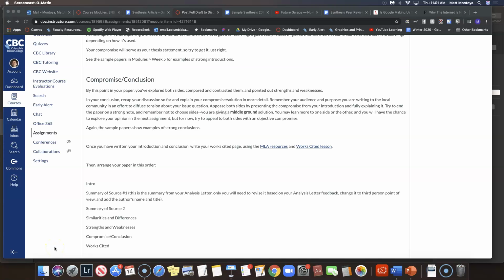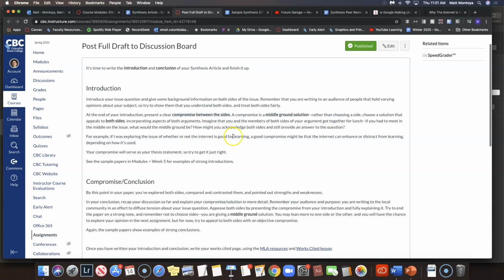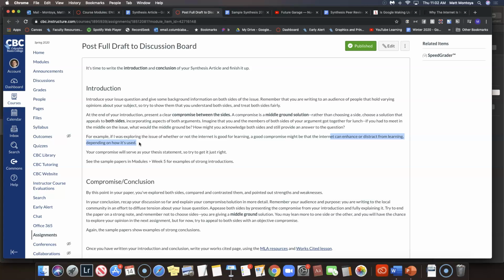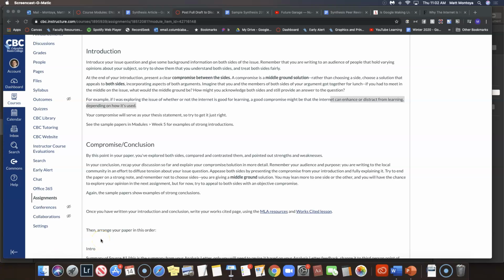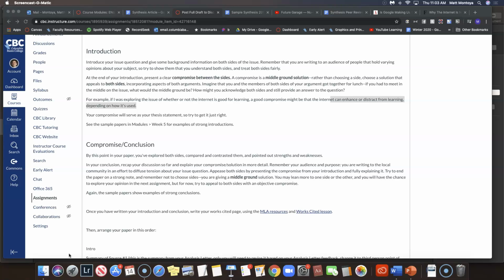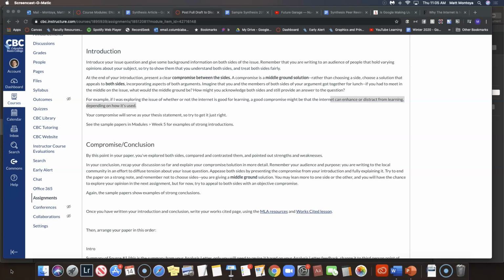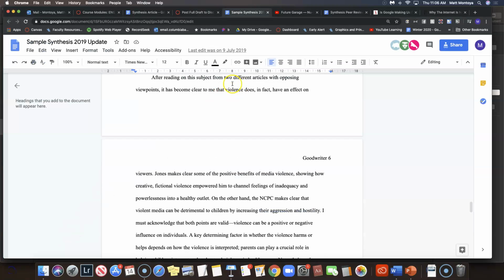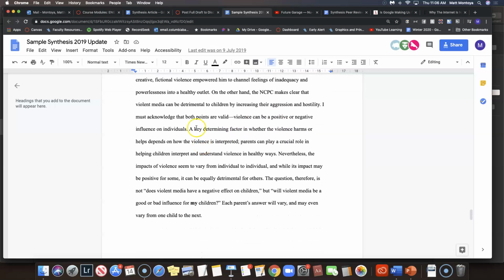Compromise/Conclusion (Synthesis Article, English 102)